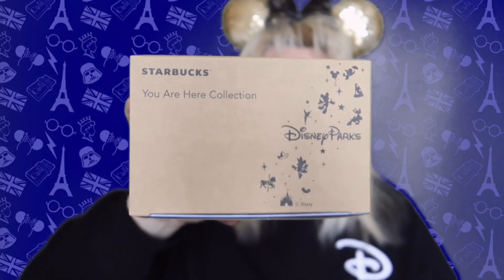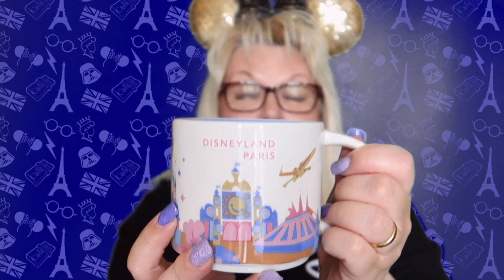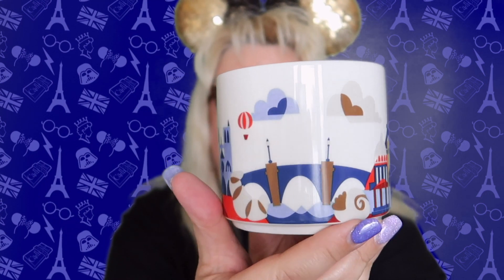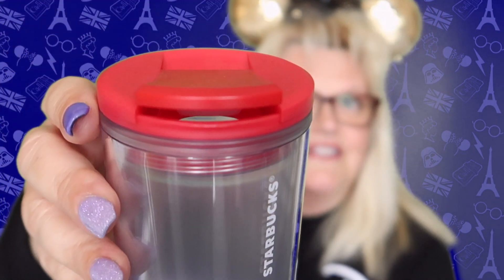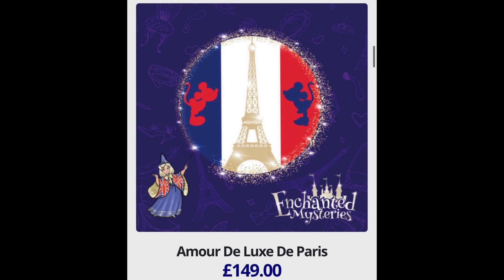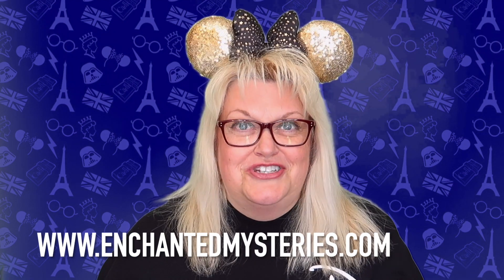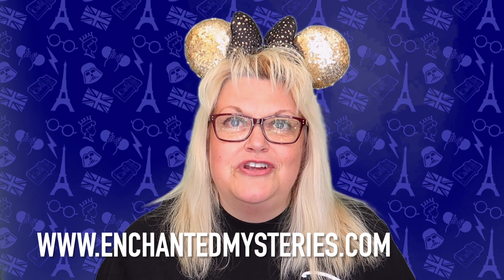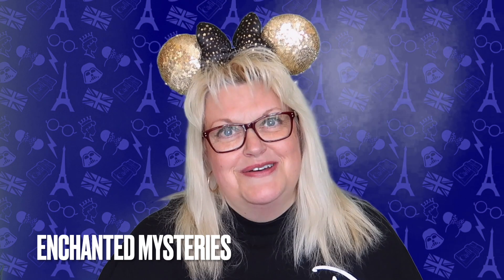ENCHANTED MYSTERIES 'NEW' DISNEYLAND PARIS MYSTERY BOXES | EXCLUSIVE MERCHANDISE!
✨ ENCHANTED MYSTERIES 'NEW' DISNEYLAND PARIS MYSTERY BOXES & ALL THE EXCLUSIVE MERCHANDISE!  IN THIS VIDEO I EXPLAIN ALL THE BOX TYPES AND THE SPECIAL DELUXE ITEMS YOU CAN REQUEST FOR YOUR MYSTERY BOX! ⭐️

Use this link to receive $10 off ( I also receive a $10 credit):-

c/o ENCHANTED MYSTERIES
CANNOCK
Staffordshire
WS12 9HL
UNITED KINGDOM